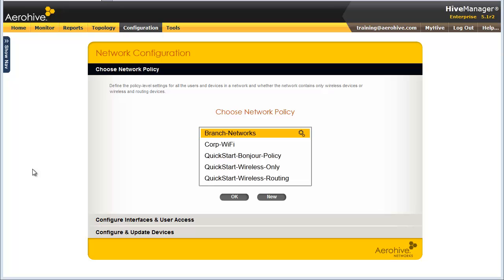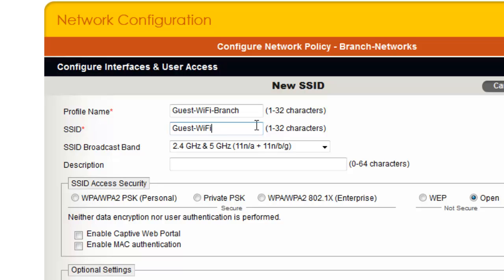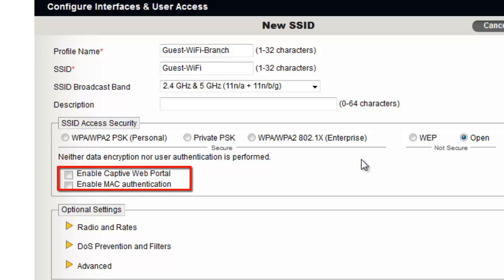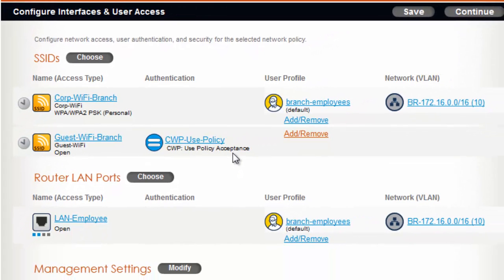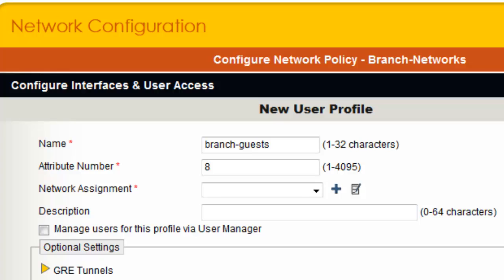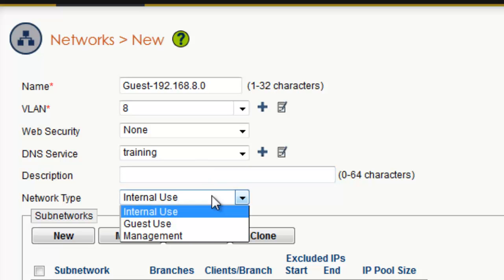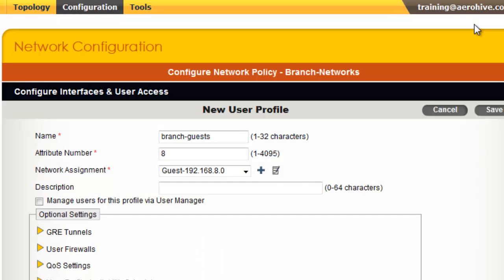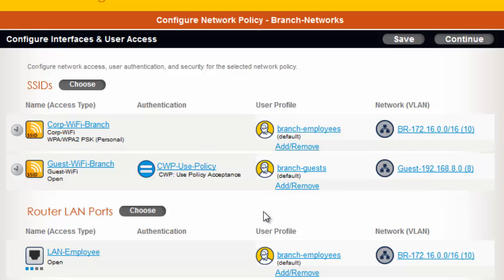5. Managing Aerohive Routers - Configure Guest SSID for Branch Offices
The goal of this module is to guide you through how to configure a guest SSID for Aerohive routers at branch sites.